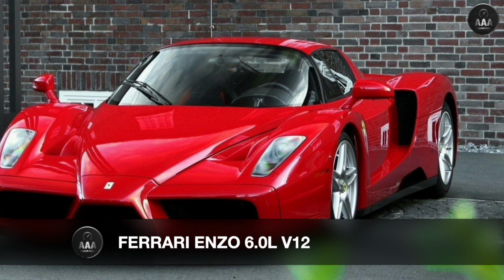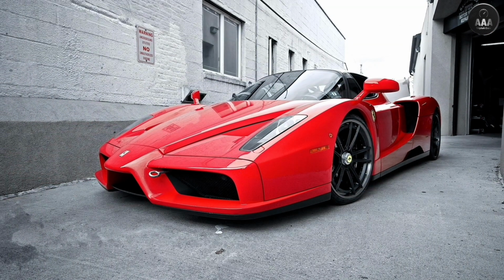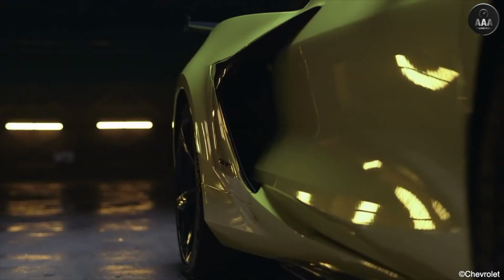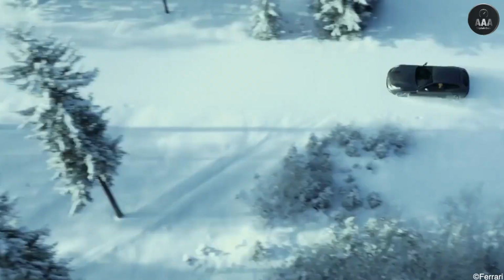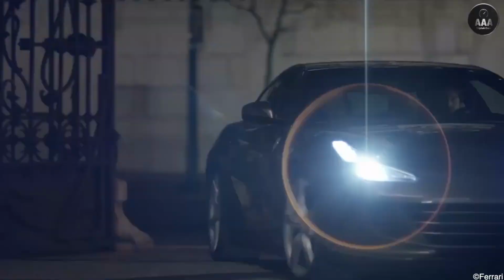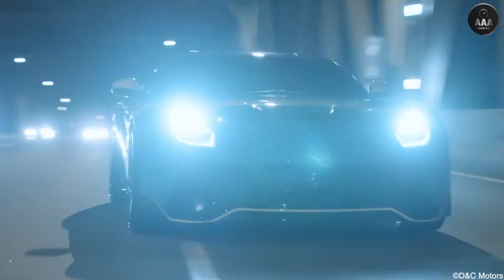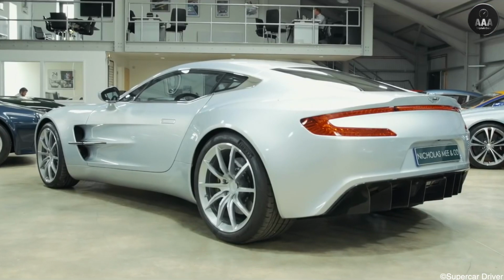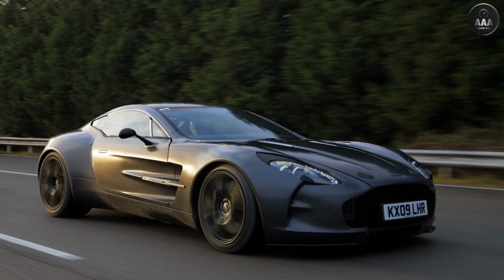Unleashing Pure Power: Dive into the Thrilling World of Naturally Aspirated Supercars Part 3!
Dive into the heart-pounding world of automotive mastery with Part 3 of our series! Experience the sheer brilliance of the 20 most powerful naturally aspirated supercars, untouched by electric influence. From their unbridled engine power to the symphony of exhaust notes, these machines redefine excellence in engineering and performance. Join us in uncovering what makes these cars true icons of the automotive universe. Buckle up, car enthusiasts – the unbridled might of naturally aspirated engines is about to fuel your passion like never before!

00:00 Intro
00:23 Ferrari Enzo
01:14 C8 Zo6
02:05 GTC4 Lusso
02:46 F12 Berlinetta
03:43 Aston One-77